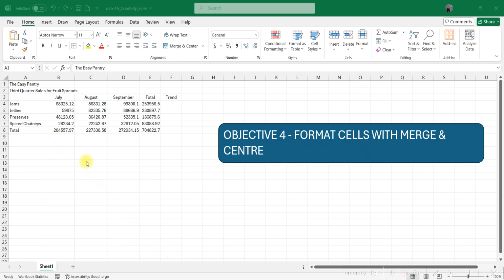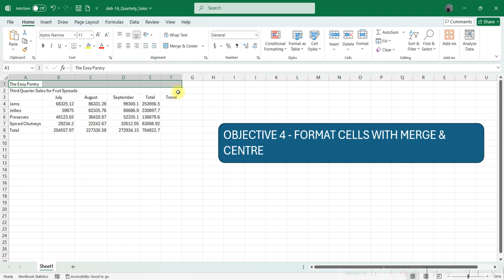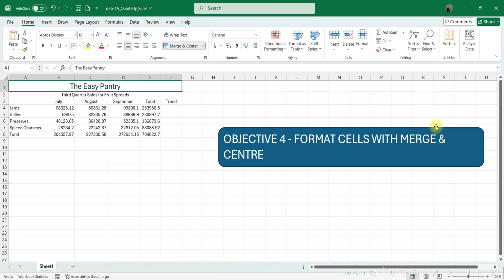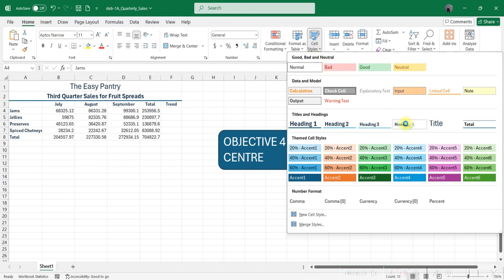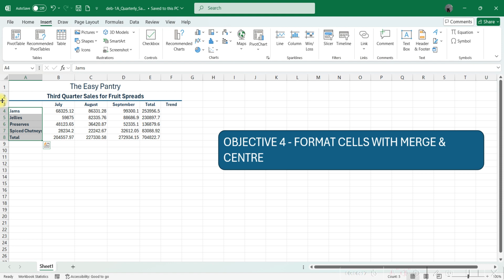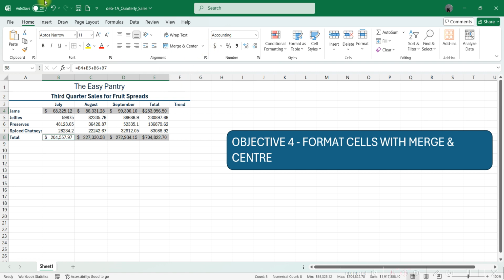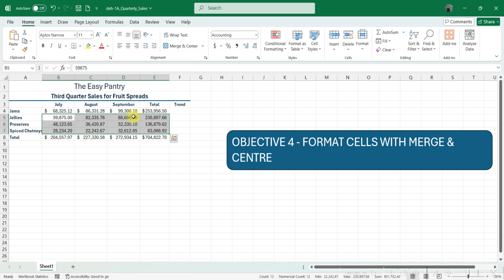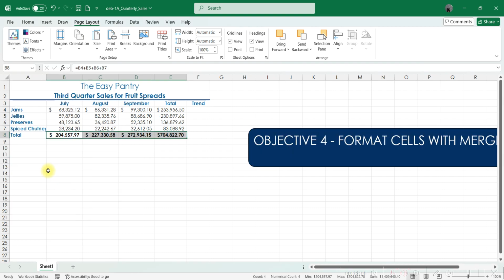Excel lesson 1 Objective 4